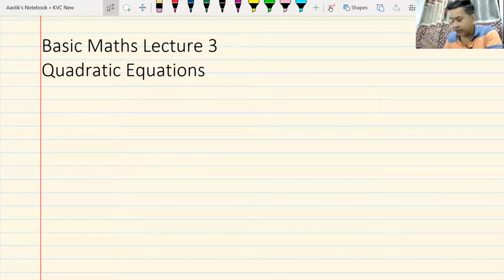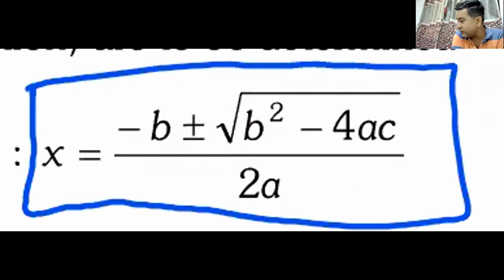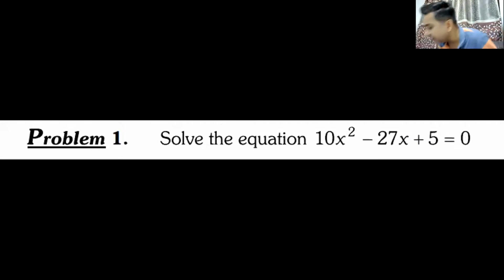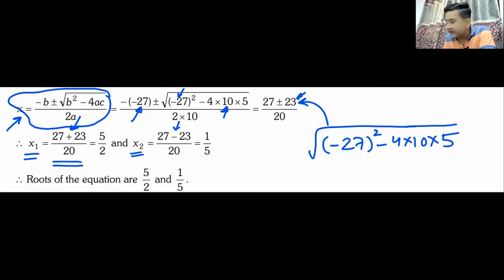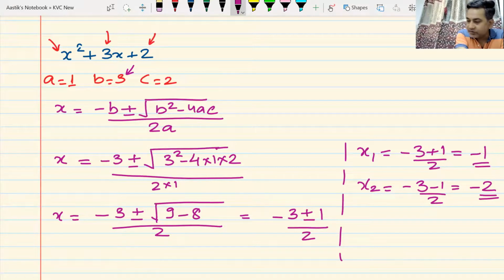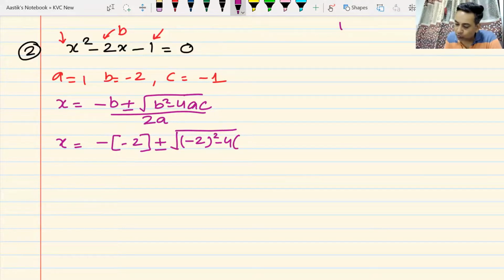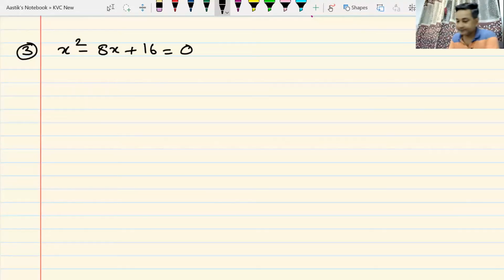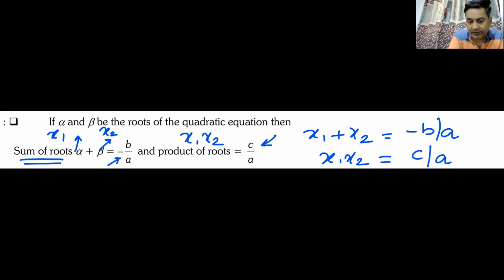Basic Maths | L3 | Quadratic Equations | NEET 2024 | JEE Main 2024 | JEE Advanced 2024 | IIT-JEE